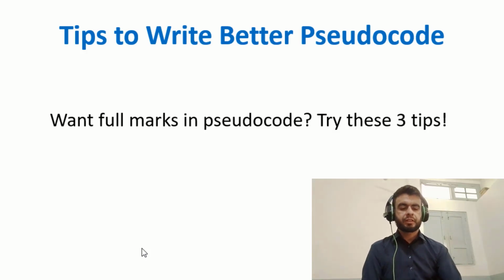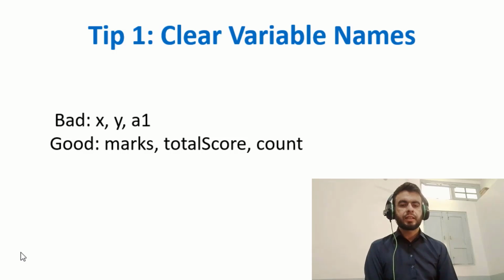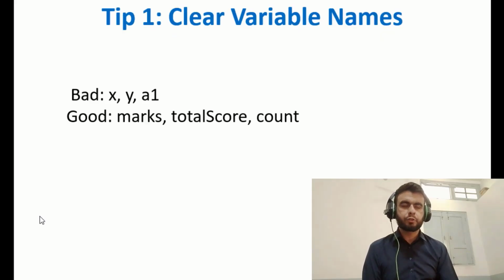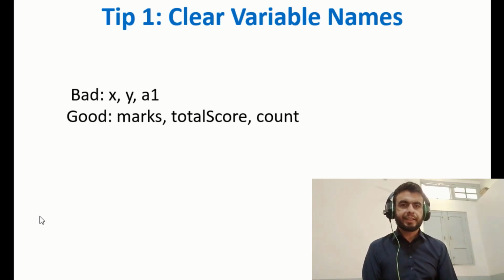How to Write Better Pseudo code (and score full marks!)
Do you struggle with writing pseudo code in Computer Science exams? Many students lose marks because of unclear steps, poor indentation, or confusing variable names.

In this short video, I share 3 simple tips to instantly improve your pseudo code and make it examiner-friendly. Perfect for IGCSE, O Level, or anyone starting programming.

If you want 1-to-1 online lessons to strengthen your Computer Science skills (Python, Algorithms, ICT, Scratch, Programming basics), I can help you step by step.

Book your trial lesson today and start improving your Computer Science grades!